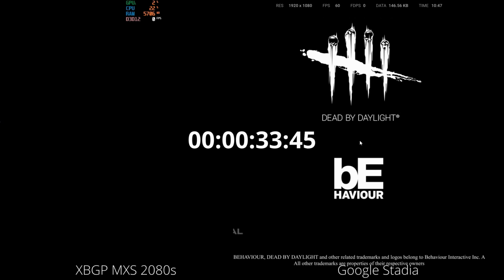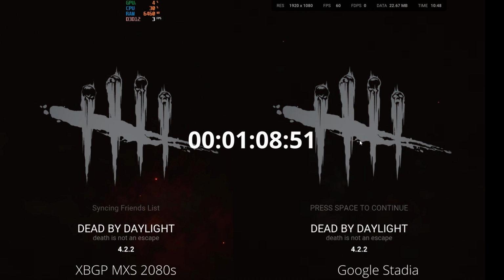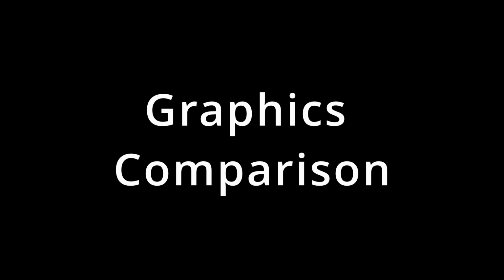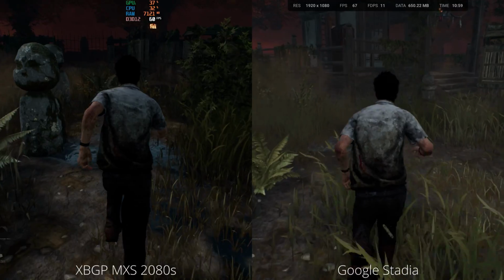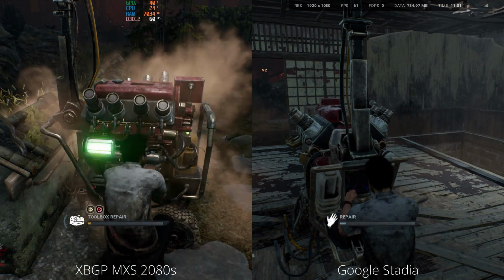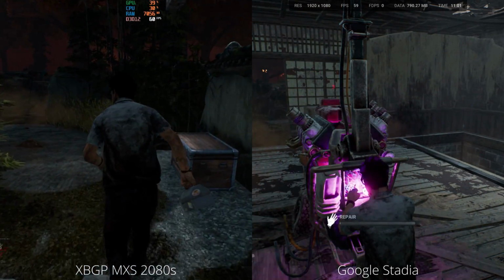Dead by Daylight - Xbox Game Pass vs Google Stadia - Game Comparison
Dead by Daylight is currently included in the Google Stadia Pro subscription and also the Xbox Game Pass, so where is best to play the game and where does it look and play the best?
Are you playing Dead by Daylight? If so, where are you playing it?
The Xbox Game Pass version of Dead by Daylight is installed on a Maximum Settings 2080s Cloud Gaming PC and being run via Moonlight on a 2019 MacBook pro. Google Stadia was run in Chrome on a 2019 Macbook Pro.

Intro: 0:00
Speed Test: 0:10
Comparison: 1:55
Google Stadia Gameplay: 4:19
Xbox Game Pass PC Gameplay: 6:05
Final Thoughts: 7:50

We cover all of the cloud gaming platforms, Google Stadia, Nvidia GeForce NOW, Shadow PC, xCloud, Maximum Settings and Amazon Luna join us to stay up to date: